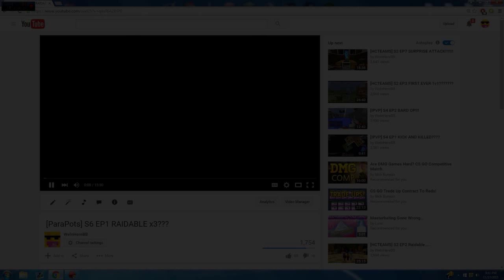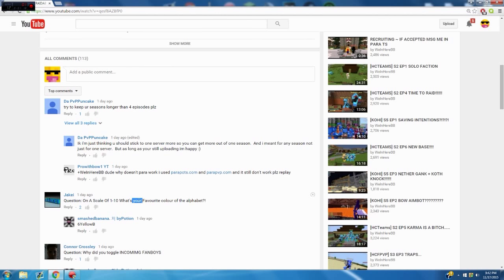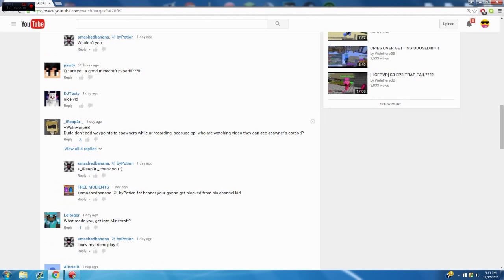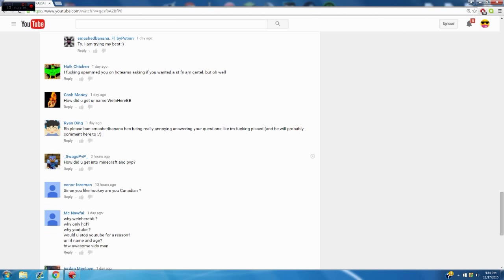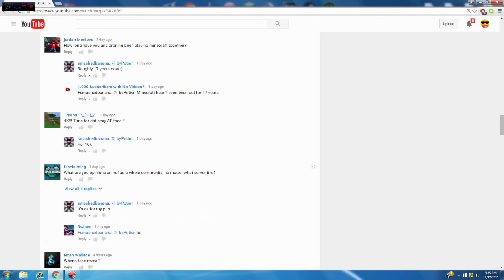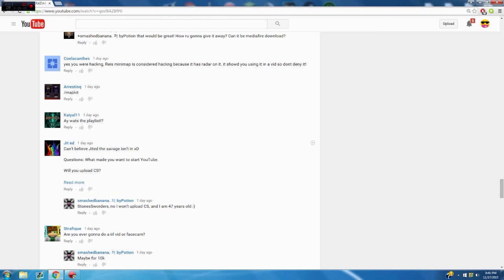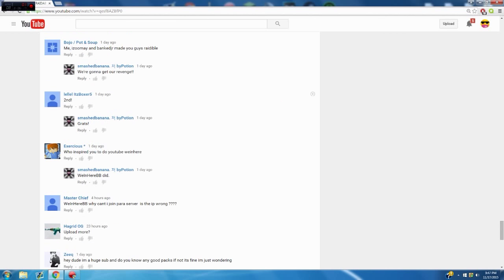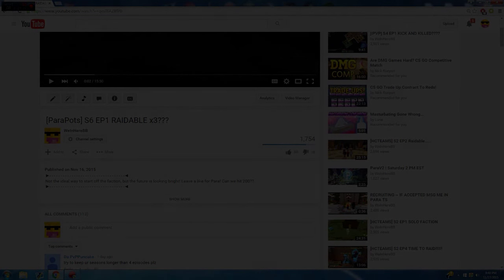4k Q&A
Thank you truly for 4,000 subscribers, I can remember wanting to get a consistent 100 views on my video... Now It's just so crazy what this channel has become... And it is because of you and I can't express how truly great full I am. Once again you guys are amazing, and to everyone who continually comes back and comments and likes and just watches my videos, this goes out to you! Love you boys.